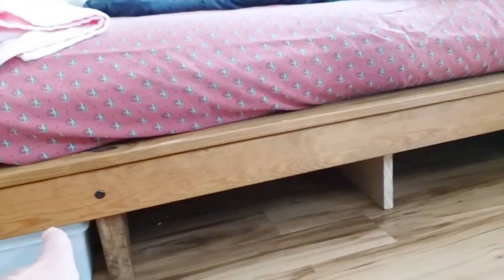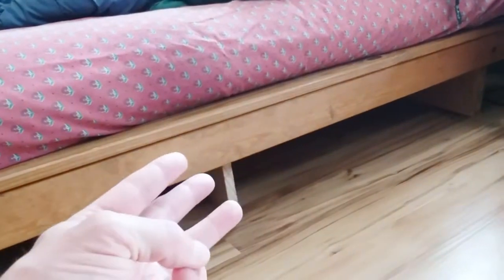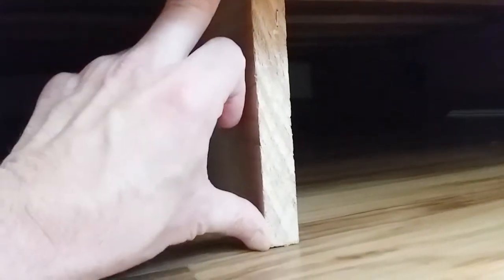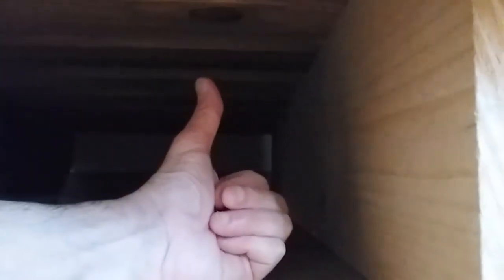Support wood futon bed so it doesn't break 💔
When the futon couch frame is laid out into a bed, extra support is needed to support 2 adults sleeping. A 4' pine board with 9" height, placed midpoint between frame struts, supports 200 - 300 lbs. on the wooden frame, without any bending, creaking or cracking. Do it yourself! The board costs $10.